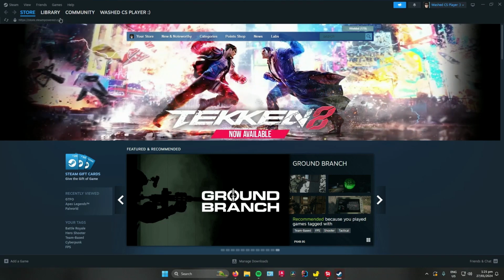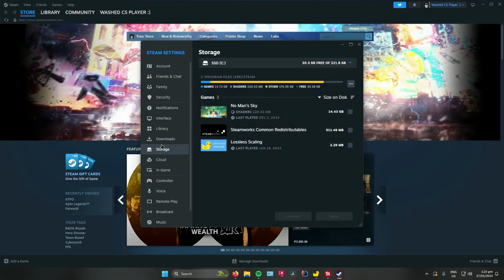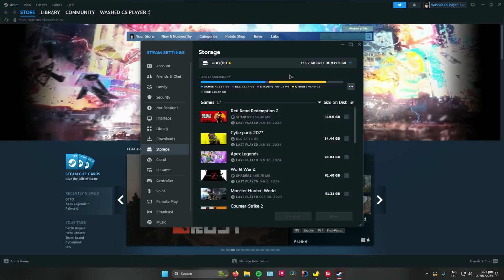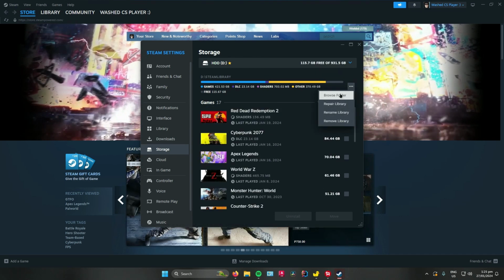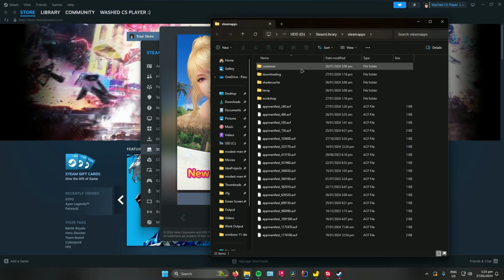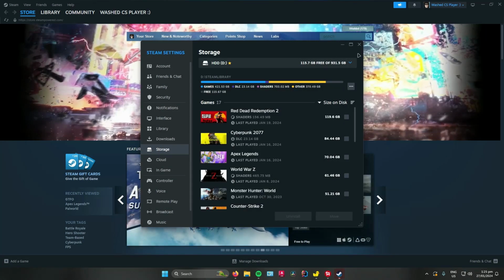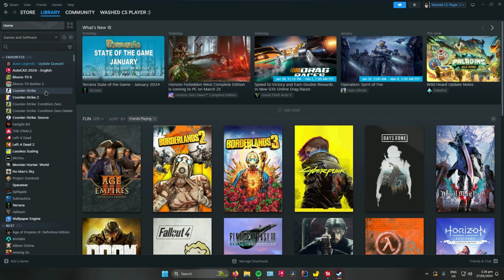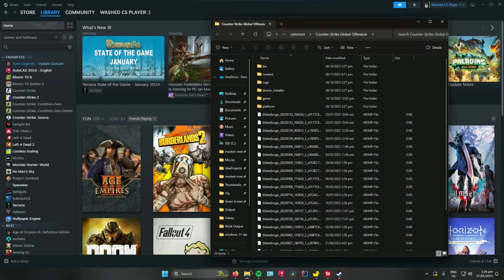How to Find Steam Library Folder Windows 11 • Tutorial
How to Find Steam Library Folder Windows 11

In this short video I show you where to locate the Steam library folder.